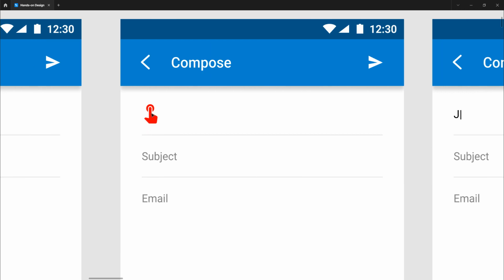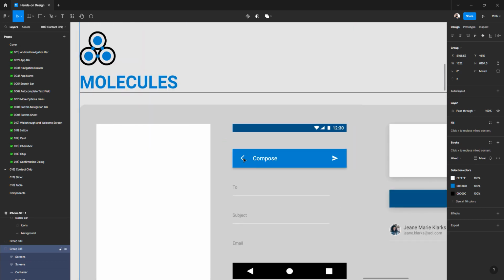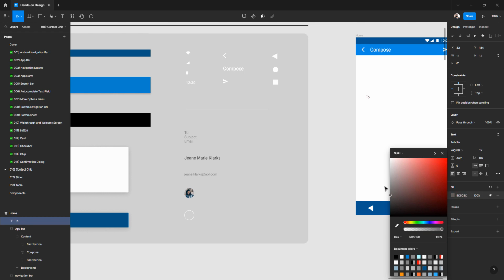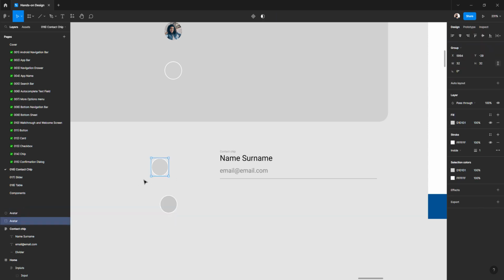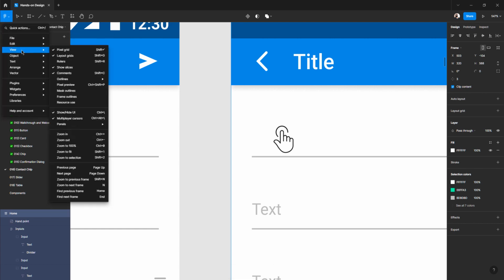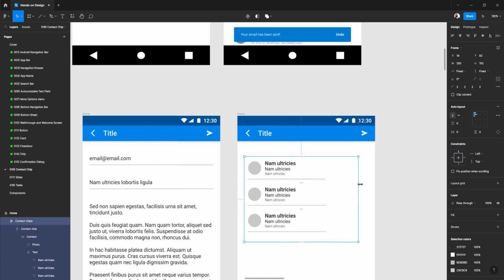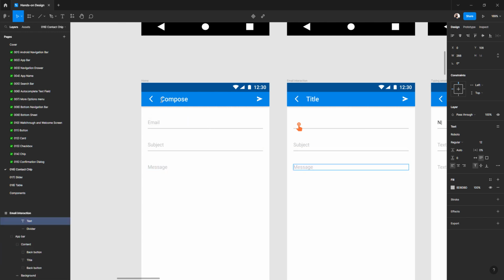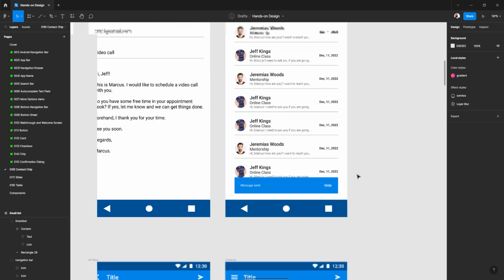How to Design the Contact Chip in Figma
Difficulty Level: ★★☆☆☆

Hi fellas,

I haven't recorded videos for about 3 months, but now I'm back!

In today's video, we're gonna one more important Material Design Component. It is time to make the Contact Chip.

Rather than doing only the element itself, we're gonna do an entire flow to demonstrate how this component works more understandably.

This is a two hours tutorial and it takes more than normally my videos take. But don't worry, in the future, I'm gonna make shorter recordings.

I really hope you over there enjoy it. I enjoyed doing that for you

Cheers!